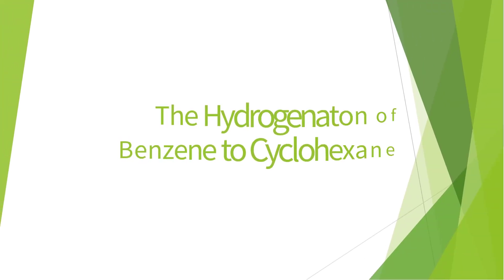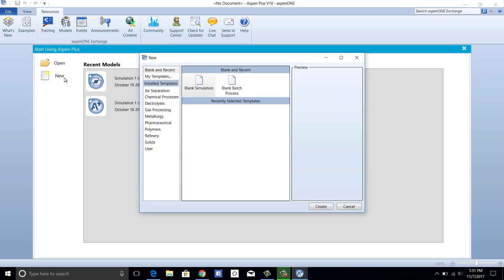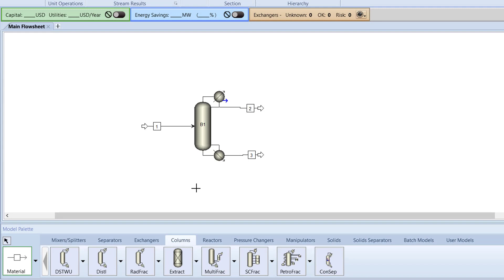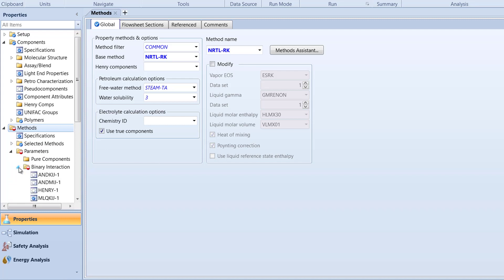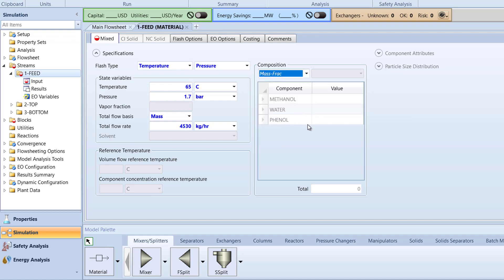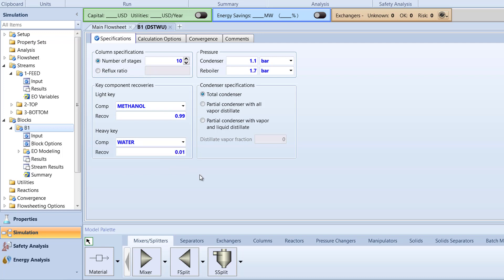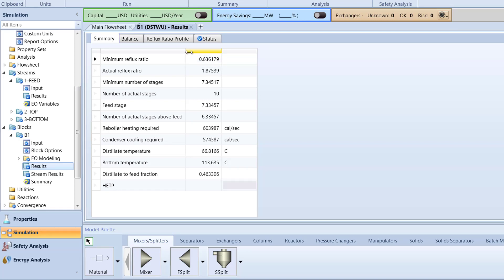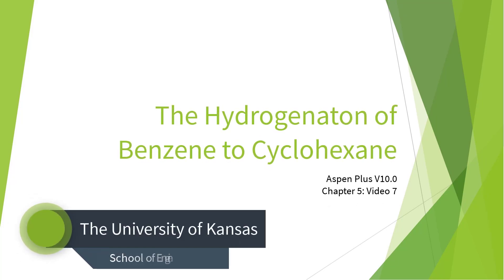Aspen Plus V10.0 Series - Chapter 5: The DSTWU Model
Distillation is a method used to purify liquids and separate mixtures of liquids into their individual components using differences in their physical properties. A simplified way to model distillation in Aspen Plus is the DSTWU column. DSTWU is an initial model that can perform base calculations and provide input, such as the reflux ratio, needed in the RadFrac model (A different distillation column). This document will provide direction on properly modeling the continuous distillation of methanol, water, and phenol in ASPEN Plus using the DSTWU column. Then, the properties of distillation columns will be implemented in the hydrogenation model.